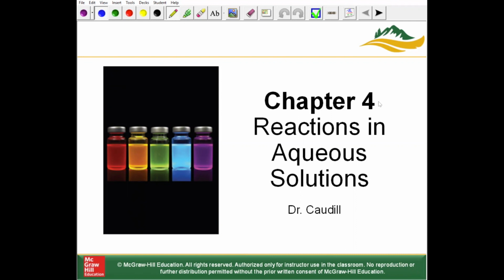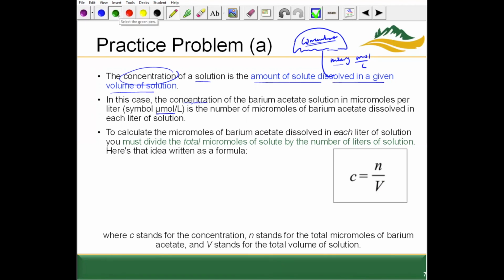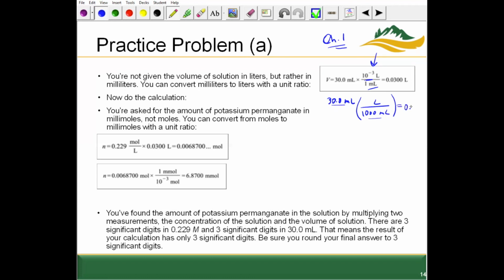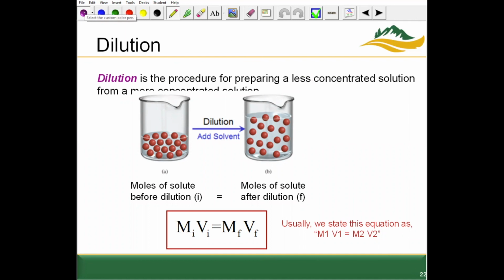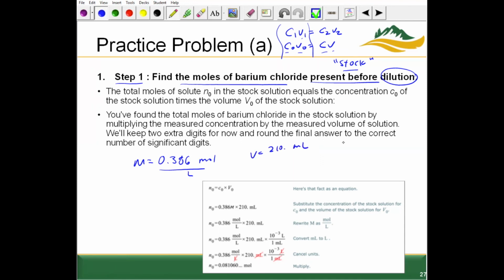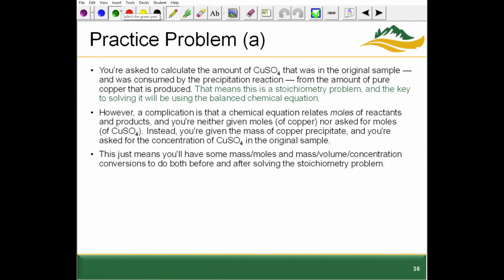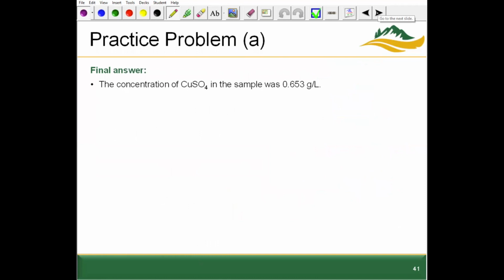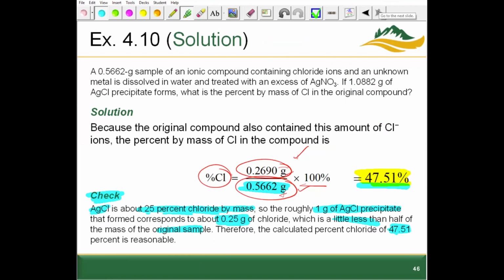S21_CHEM 102_Ch. 4b Highlighted Topics Part 1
Chapter 4, Reactions in Aqueous Solutions

Topic Coverage with Explanations and Practice Problems:
- Calculating molarity using solute moles
- Using molarity to find solute moles and solution volume
- Using molarity to find solute mass and solution volume
- Dilution
- Solving for a reactant in solution